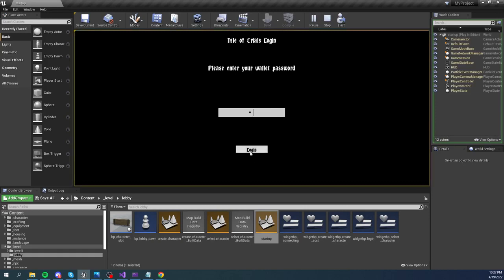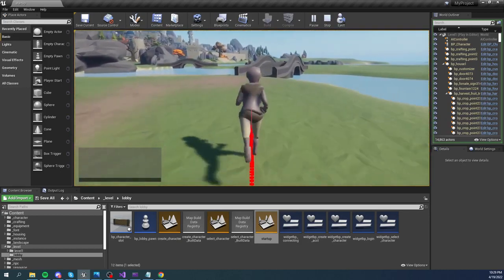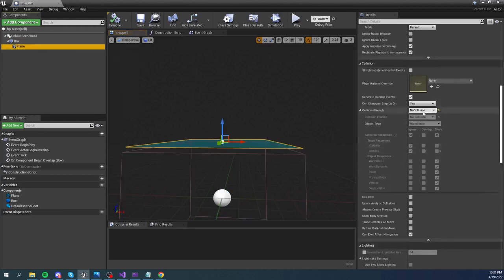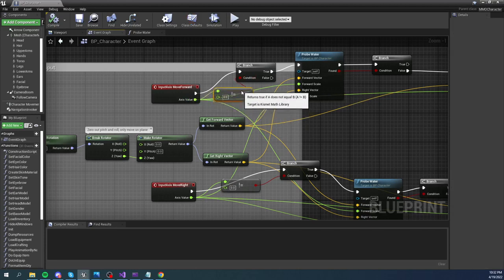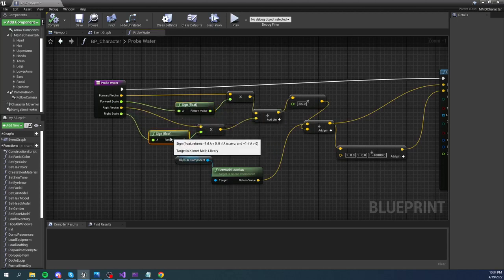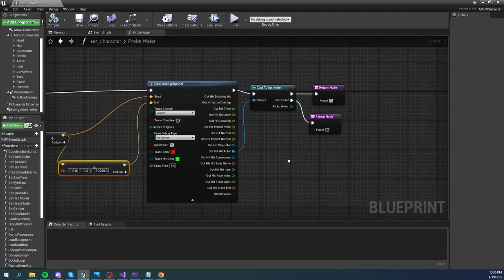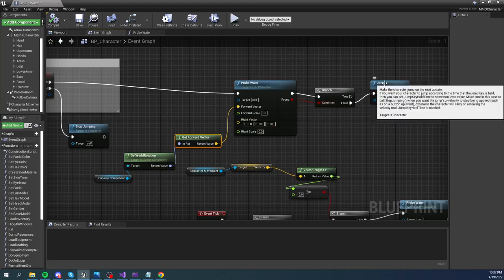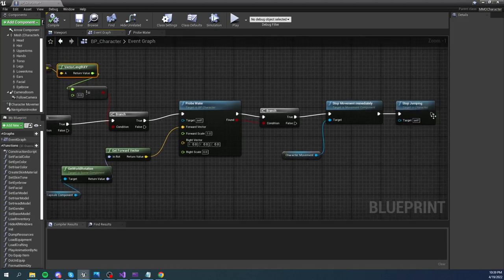Unreal Engine tutorial blocking player movement in open world landscape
This video demonstrates a technique which blocks the player character movement in a landscape based open world.  This allows for flexible and performant blocking without the need for creating custom blocking volumes.  In this example, the character will be blocked from entering a water plane.  This technology is being used in Isle of Trials, a play to earn crypto game based on the Dynamo blockchain.